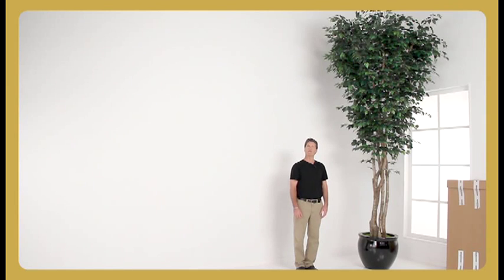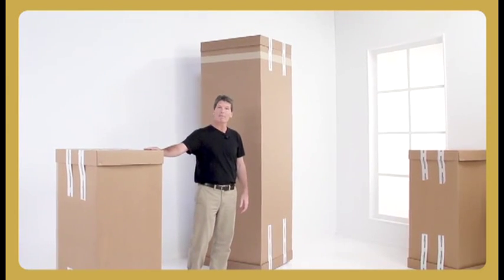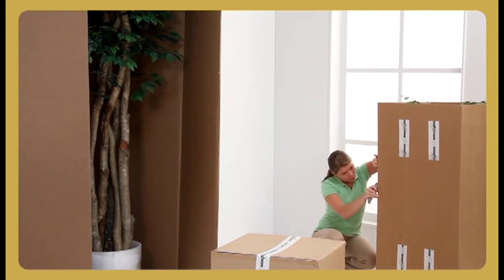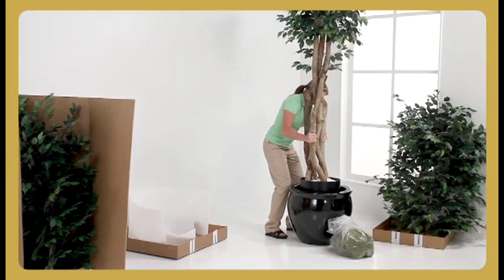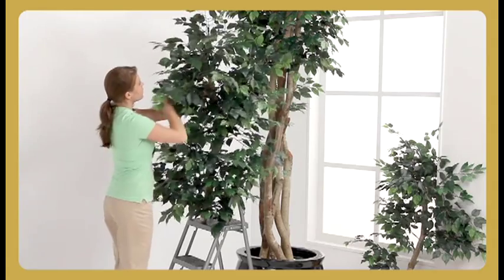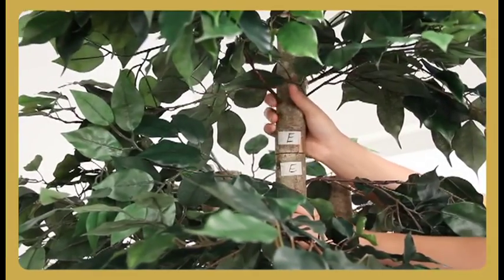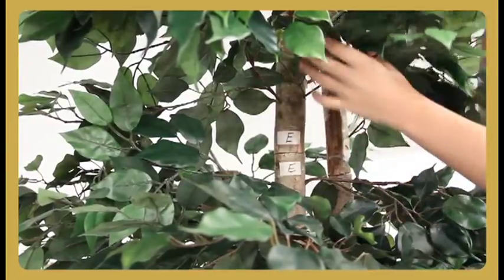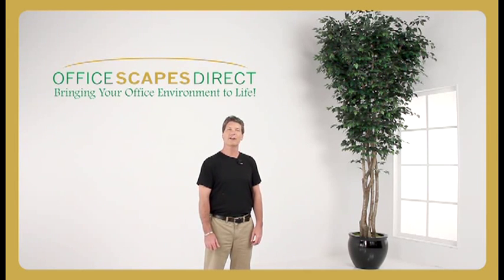Installing Your Tall Silk Ficus Tree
OfficeScapesDirect.com offers you an easy way to set up a large silk ficus tree in your home or office environment.